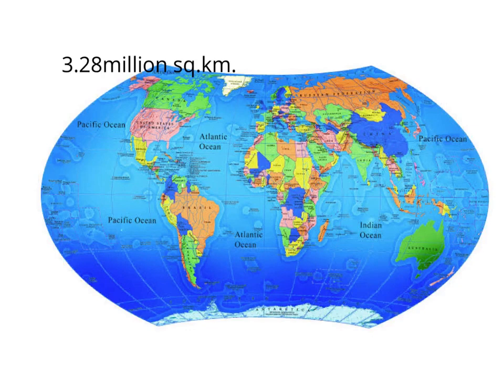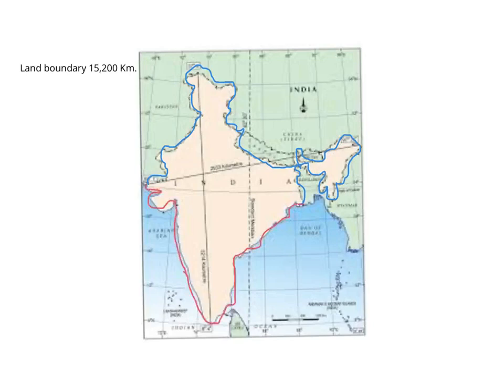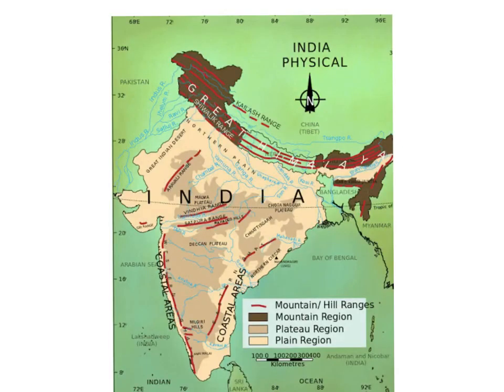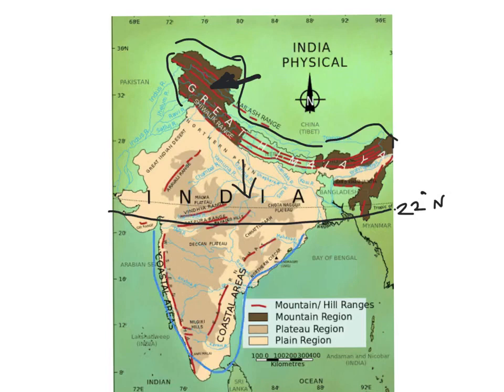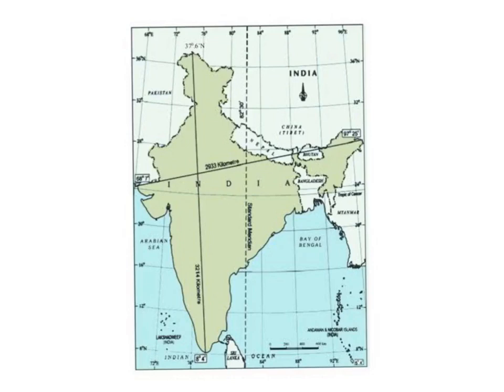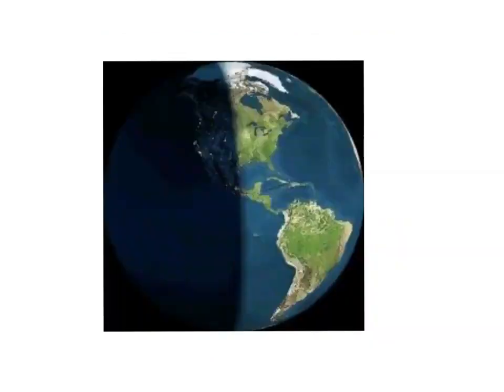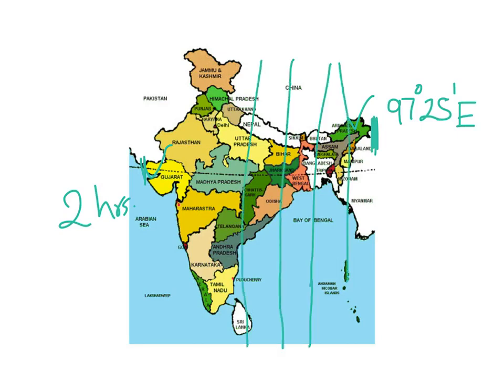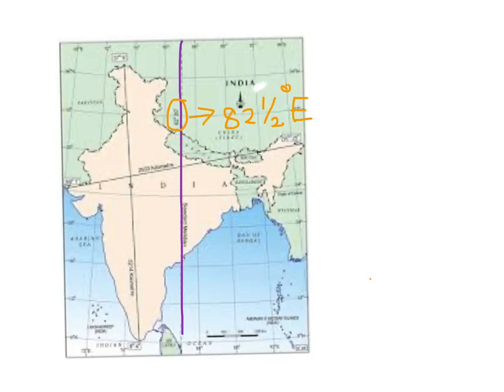CBSE Class 9 Geography ( भूगोल ) - India size and location - Part 2 ( भारत का आकार और स्थान - भाग 2)